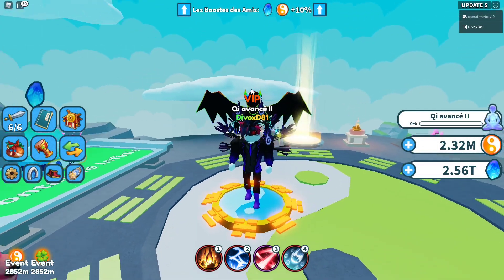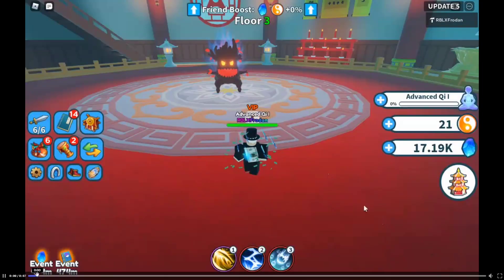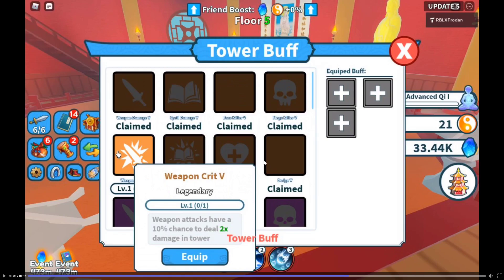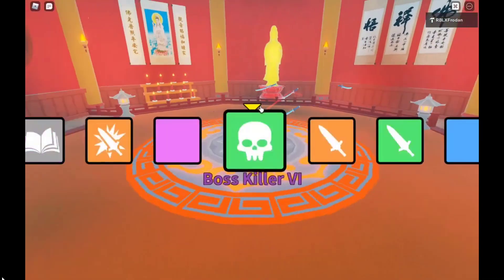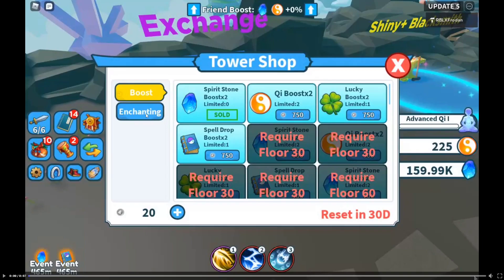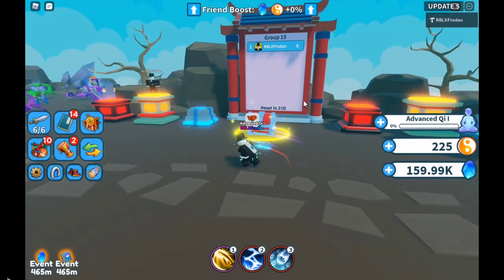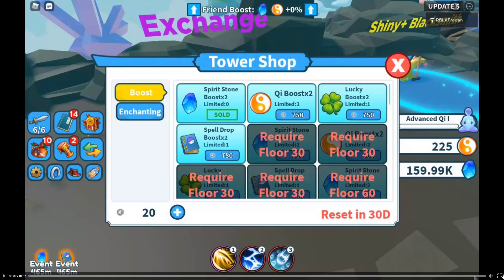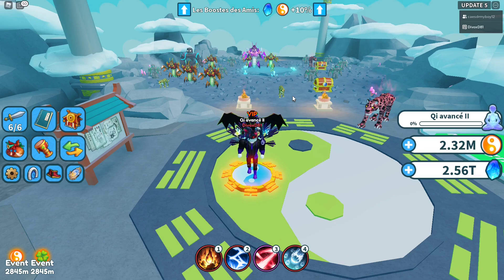ROBLOX,WFS, MORE NEWS/SNEAK PEEKS ABOUT WAVE DEFENCE! Looking really nice! ;D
ROBLOX,WFS,WEAPON FIGHTING SIMULATOR,WAVE DEFENCE

In this video, I will be going over the new sneakpeeks of WFS about wave defence. (spoiler alert) it looks really promising!